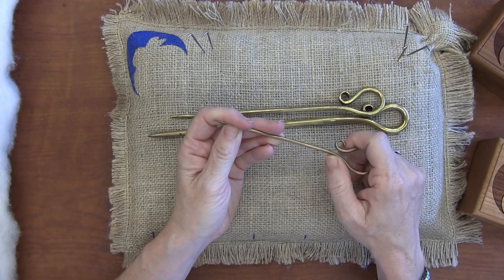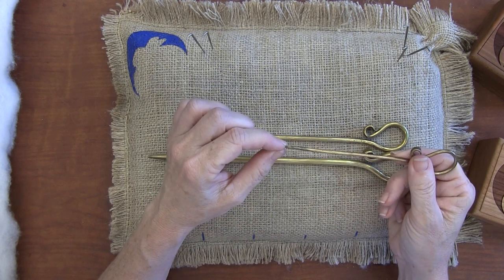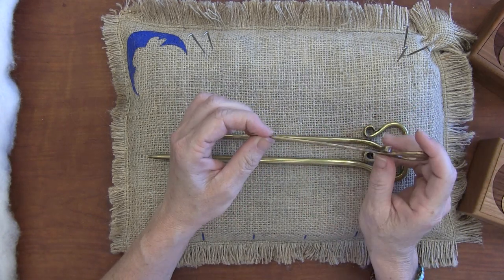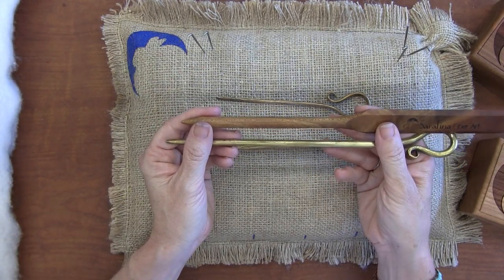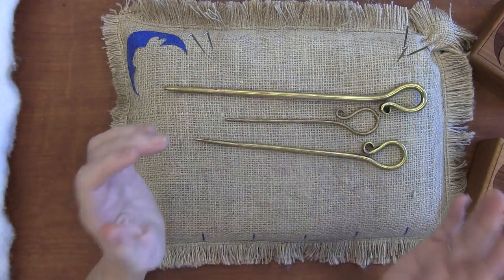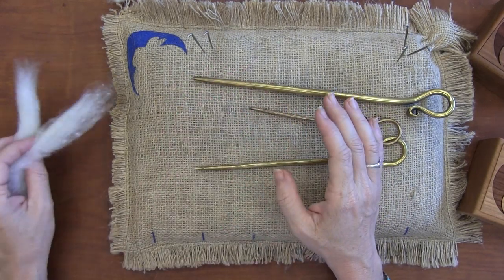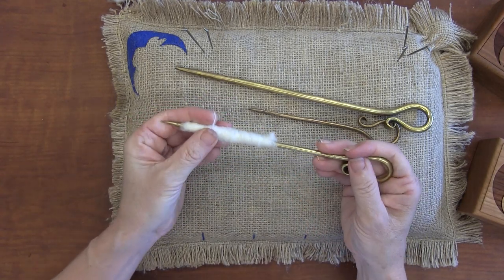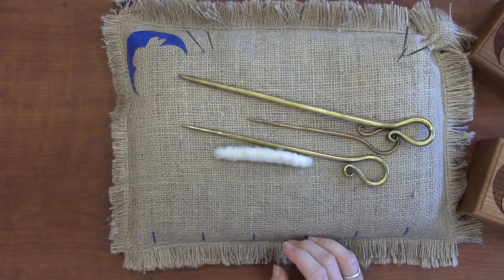Needle Felting Tool: Pindle Brass Skewer Set by Sarafina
Sarafina Fiber Art, Inc. introduces the Pindle Brass Skewer Set for needle felting.  Say goodbye to skewer splinters ruining your needle felting shapes and hello to this beautiful hand forged set of brass skewers.  The Pindle set allows you to create a wide variety of shapes for your needle felted sculptures.  for your needle felting supplies.